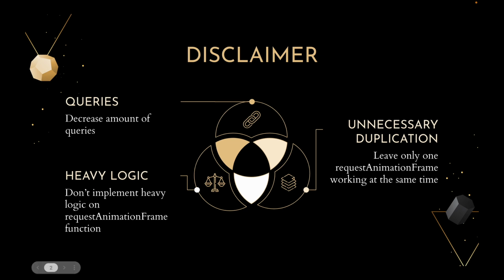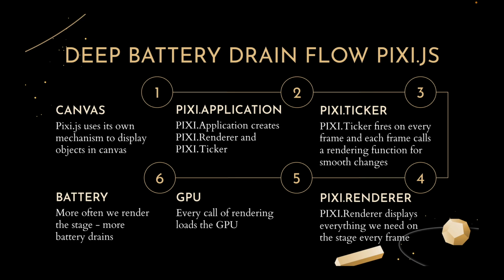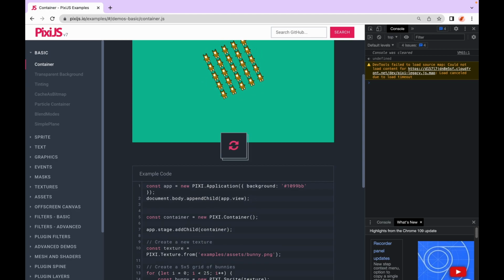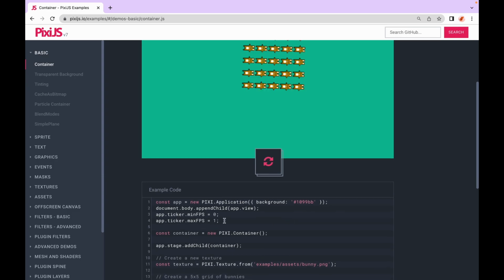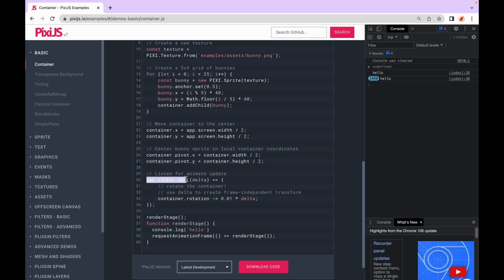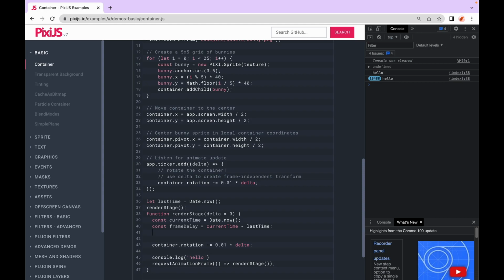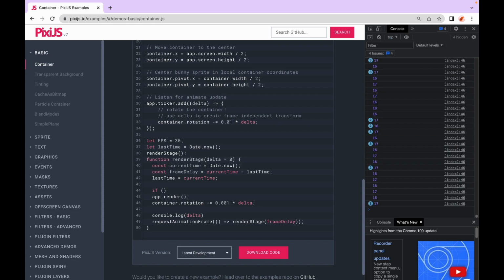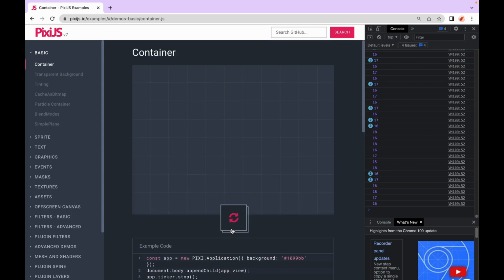FPS, battery drain optimization. JavaScript and Pixi.js. PIXI.Ticker and PIXI.Renderer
FPS optimisation. Battery drain optimization. JavaScript and Pixi.js. PIXI.Ticker and PIXI.Renderer.

Time codes:
0:00 Introduction
0:19 Disclaimer
1:06 Problem
1:17 Why battery drains?
3:11 Solution
4:25 FPS optimization in Pixi.js
6:04 Extra frames problem
7:15 FPS optimisation using requestAnimationFrame, extra frames problem solution

Have less problems!